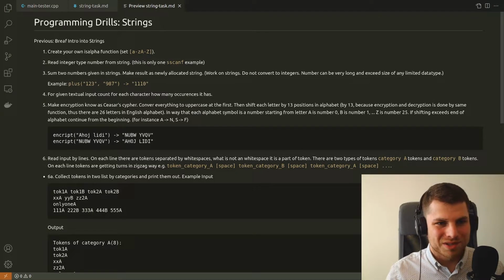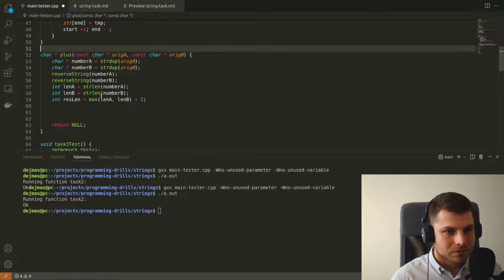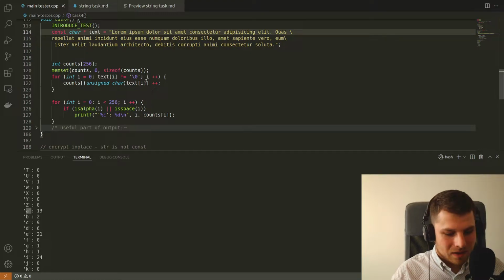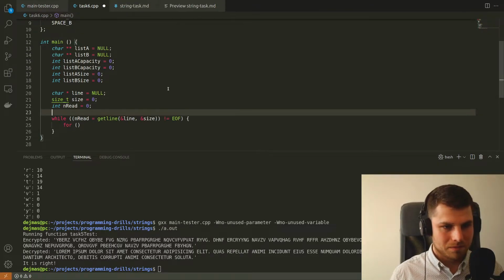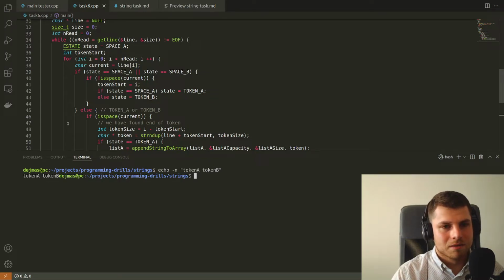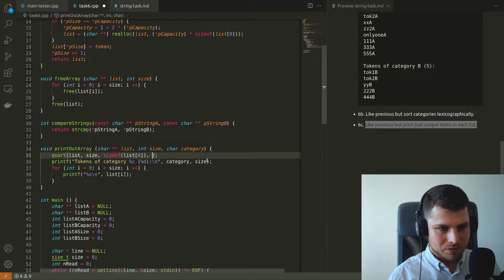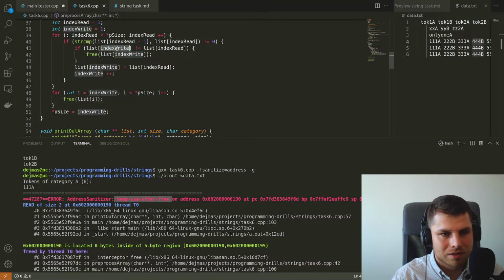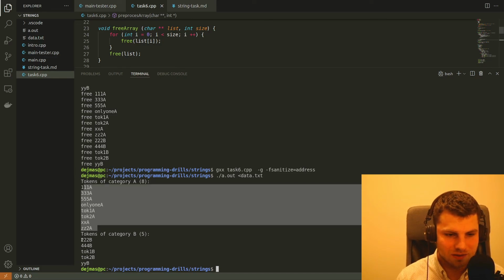Programming Drills: Strings Drill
This video is practical drill, where you can practice with Tomáš tasks related to strings.
0:00 Start
0:46 Task 1 Make Own isalpha
7:00 Task 2 Scan Number from String
9:15 Task 3  Sum Numbers in Strings
33:00 Task 4 Frequencies of Chars
41:00 Task 5 Ceasar's cypher rot13
51:30 Task 6a: List of Strings Tasks [parser, dynamic memory]
1:34:00 Task 6b: List of Strings Tasks [sort strings]
1:44:11 Good practice - Separate Algorithm and Output.
1:47:40 Task 6b: List of Strings Tasks [unique list of stings inplace]
1:57:36 Getting free memory from uniq inplace algo.
2:03:58 Debugging Dangling Pointers

The Programming Drills with Tomáš series is my personal take which I would like to do in class, but there have to be done more other things. The main goal for this project is to create fast intensive practical course, which you can use when you need to practice home.